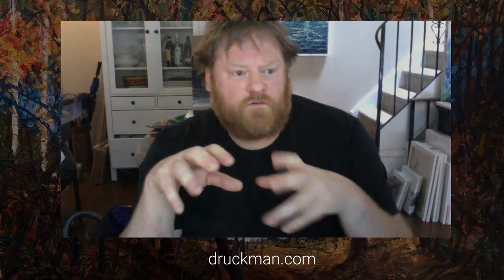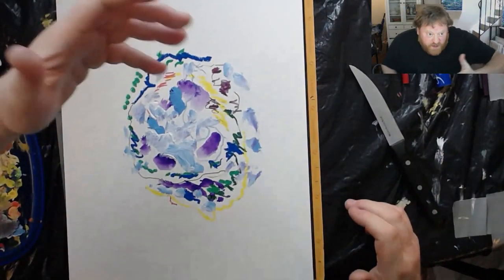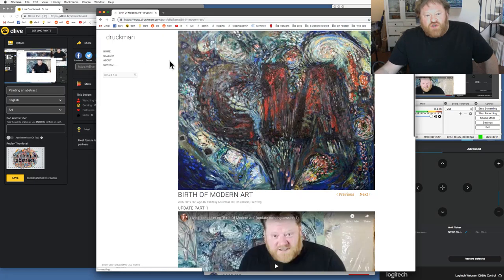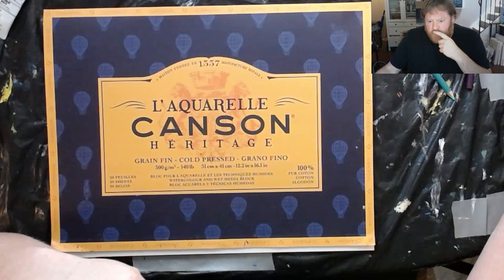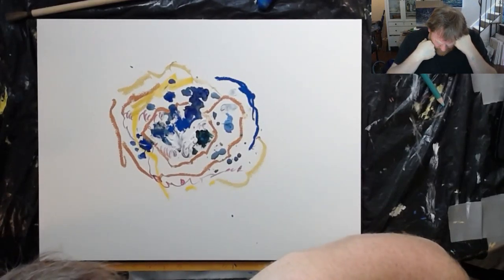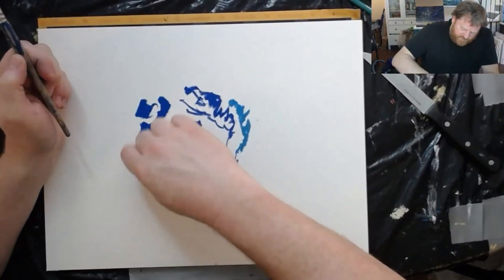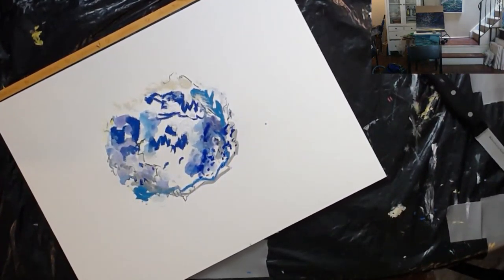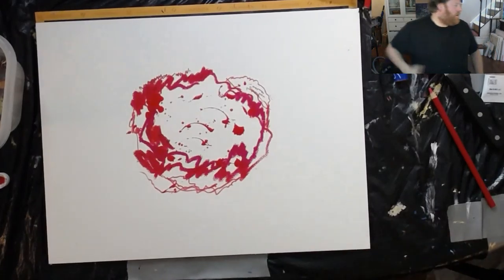Livestream Painting "Abstract Balls #6 to #10"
They are all gouache, oil pastel and pencil on paper, 16"x20"

It was live-streamed on DLive if you want to read the chats